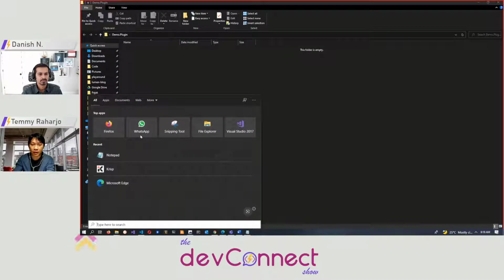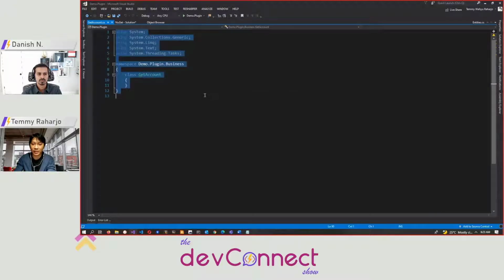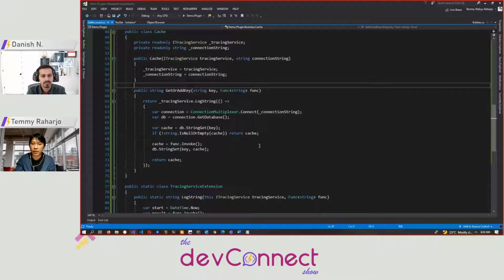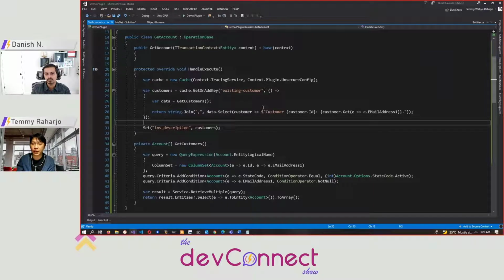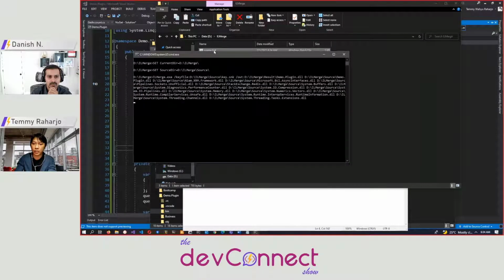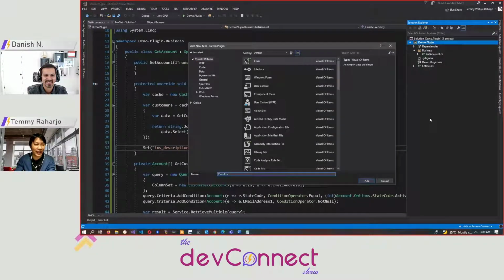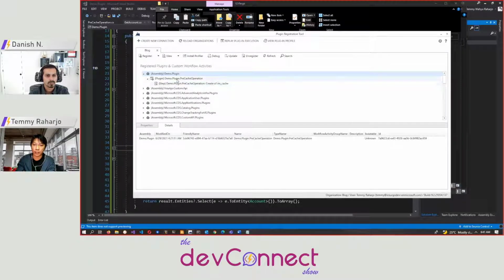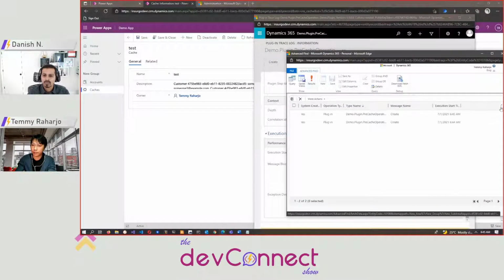Ep.07: Temmy Raharjo on The DevConnect Show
In this video we chat with Temmy Raharjo about how to implement Azure Cache for Redis, his journey in Power Platform and how he keeps exploring new technologies and tools.

📖 Table of Contents:
00:00 - Guest Intro
00:53 - Guest Talk
17:24 - Presentation
46:42 - Final words on the tool
49:33 - Info to connect with Guest